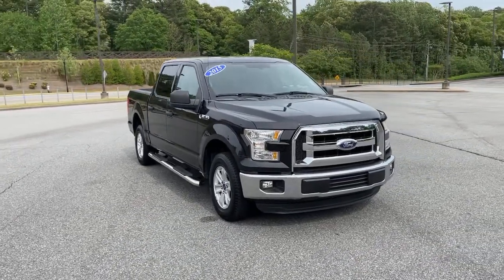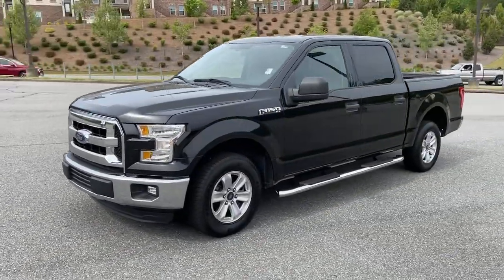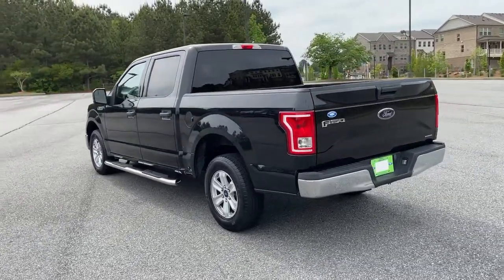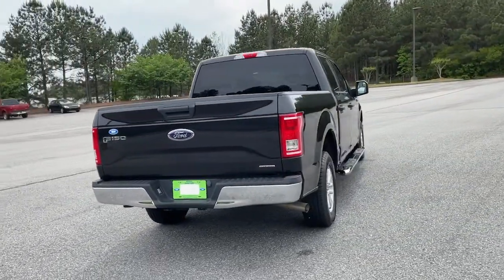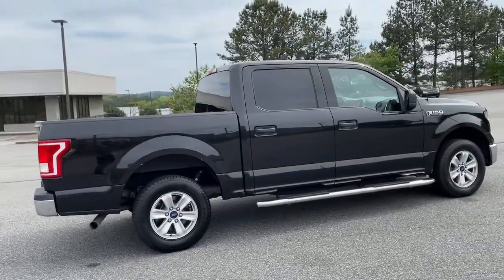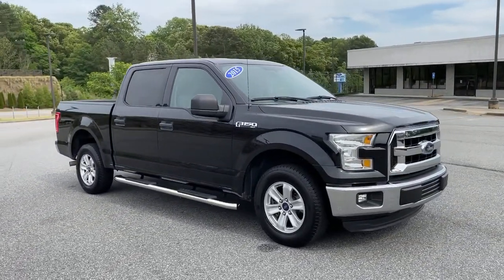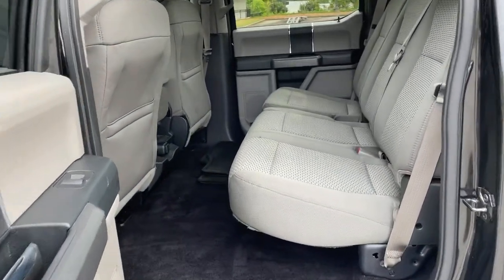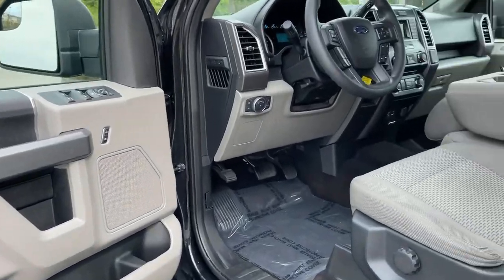2015 Ford F-150 Woodstock, Canton, Holly Springs, Kennesaw, GA TB62816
Tuxedo Black Metallic Used 2015 Ford F-150 available in Woodstock, Georgia at Krause Family Ford. Servicing the Canton, Holly Springs, Kennesaw, GA area.

FORD BLUE CERTIFIED 90 DAY OR 4000 MILE BUMPER TO BUMPER WARRANTY 139 POINT INSPECTION ABS brakes Alloy wheels Compass Electronic Stability Control Equipment Group 300A Illuminated entry Low Tire Pressure Warning Manual Driver/Passenger Lumbar Power Windows Remote Keyless Entry Traction control Wheels: 17 Silver Painted Aluminum. Certified.brbrPriced below KBB Fair Purchase Price! Odometer is 6227 miles below market average! Tuxedo Black Metallic 2015 Ford F-150 XLT RWD 5.0L V8 FFVbrbrCertification Program Details: 139-Point Inspection by Factory-Trained Technicians 90-Day/4000-Mile (whichever comes first) Comprehensive Warranty1 Nationwide Dealer Network for Service and Accessories Complimentary 24/7 Roadside Assistance2 CARFAX Vehicle History Report3 11000 FordPassTM Rewards Points4 to Use Toward Your First Maintenance Visit Exceptional Coverage Comes Standard. 2 See your dealer for coverage details. Roadside Assistance is included for certain owners and available to everyone for a per-service fee. Ford reserves the right to change program details without obligations. 3 CARFAX is a registered trademark of CARFAX Inc. 4 FordPass App compatible with select smartphone platforms is available via a download. Message and data rates may apply.brbrAwards:br  * Green Car Journal 2015 Green Car Technology Award   * NACTOY 2015 North American Truck of the Year   * 2015 KBB.com Brand Image AwardsbrBased on 2017 EPA mileage ratings. Use for comparison purposes only. Your mileage will vary depending on how you drive and maintain your vehicle driving conditions and other factors.brbr*Please contact dealer for full details. All prices do not include taxes estimated tax fees dealer documentary fee certification costs reconditioning costs and any installed equipment. *Limited warranties see dealer for details* A short visit to Krause Family Ford located at 195 Woodstock Parkway Woodstock GA 30188 can get you a hassle free deal on this trustworthy vehicle today!